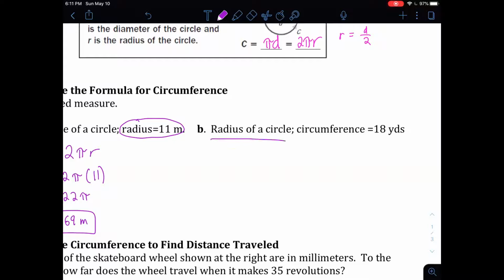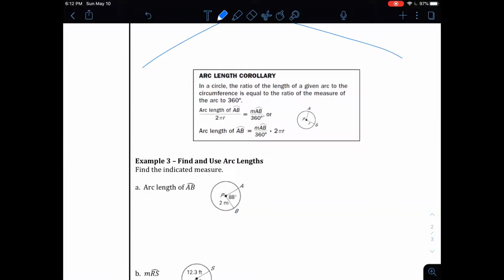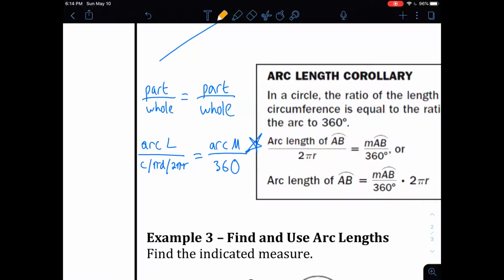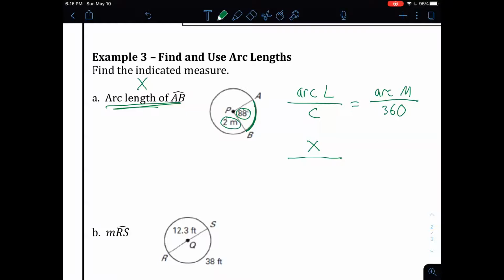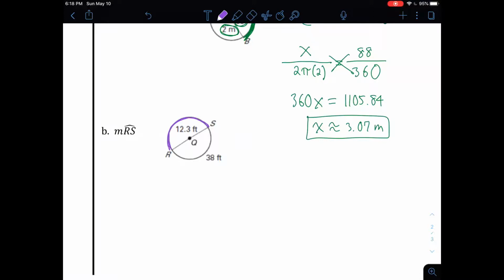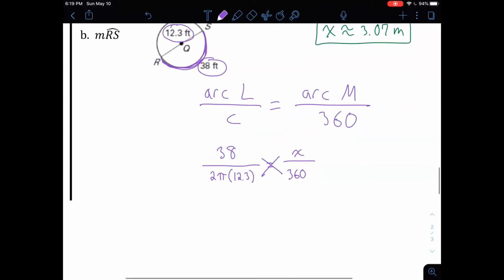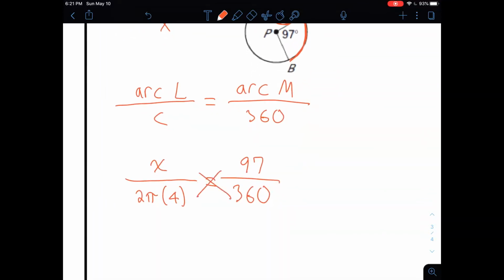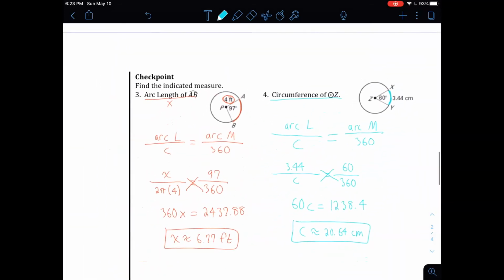11.4 Geo Lesson